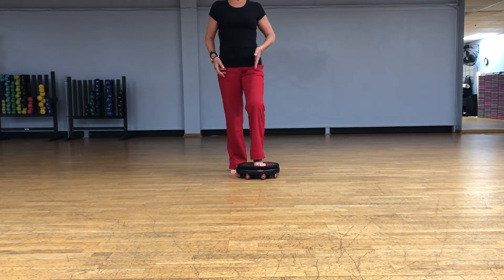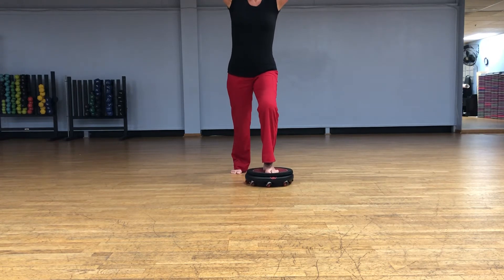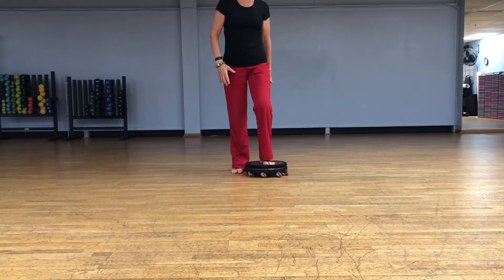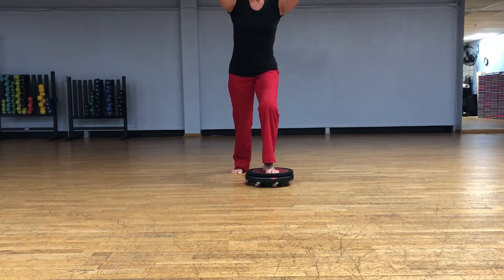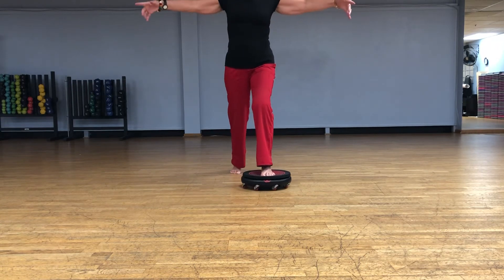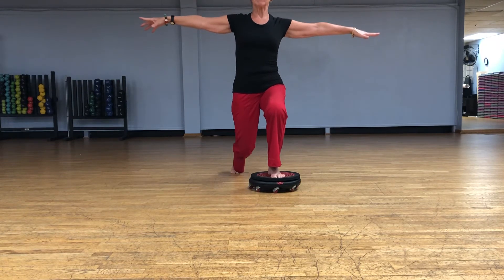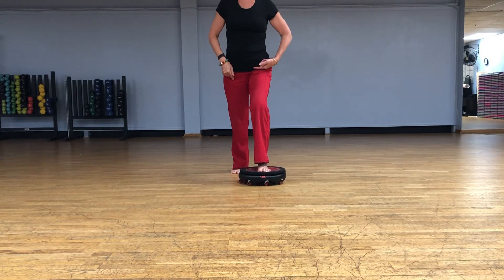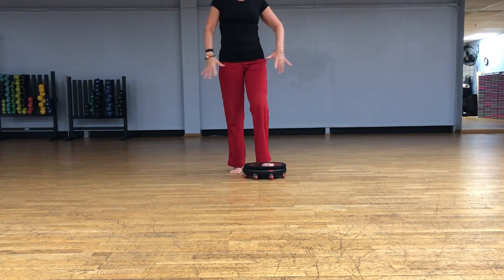freeFORM board Front Lunge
Two levels of difficulty for this front lunge; have fun!